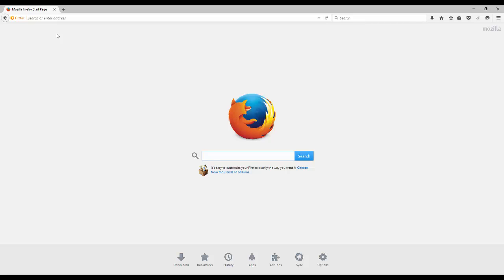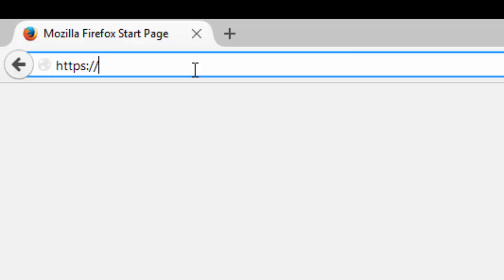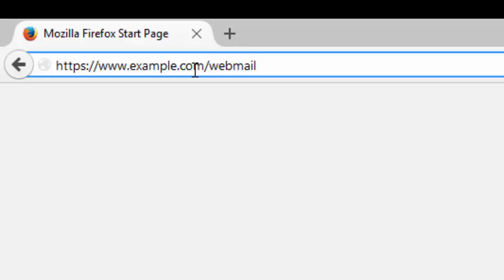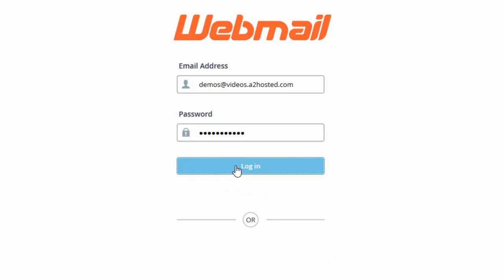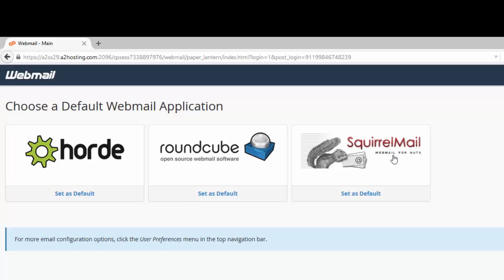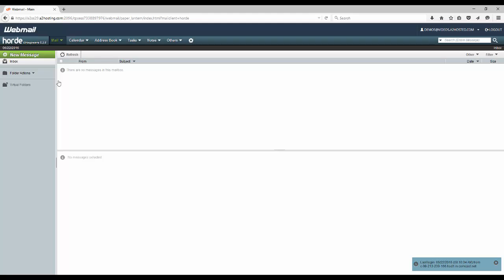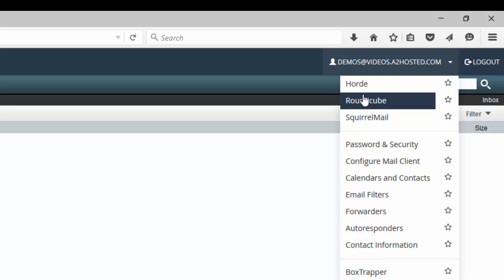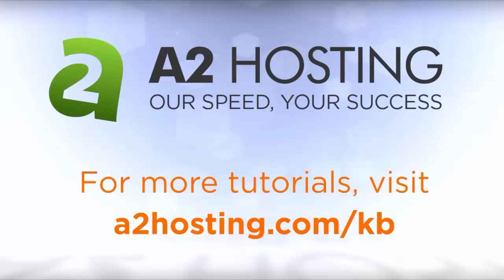How to access e-mail accounts through webmail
In this video, we will show you how you can access your email accounts using the webmail interface.